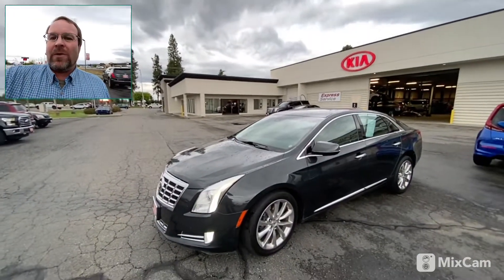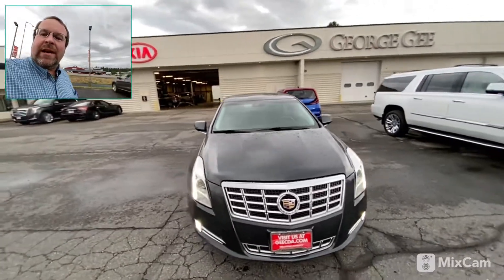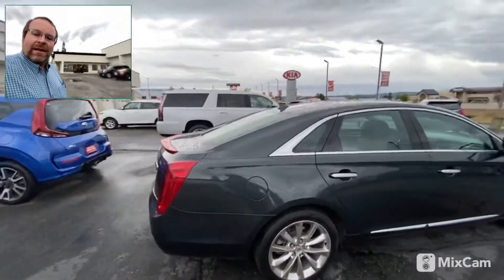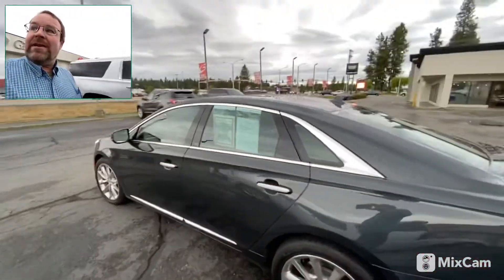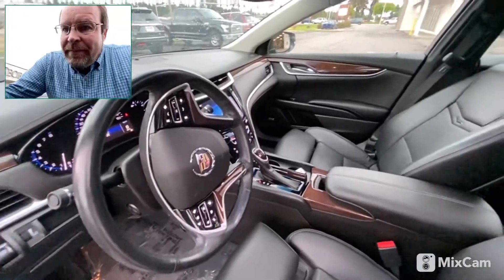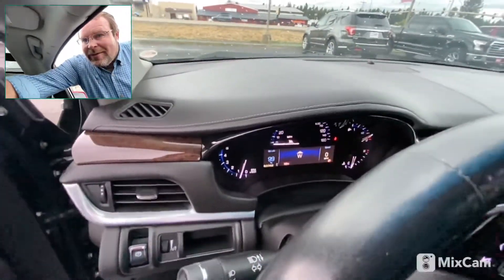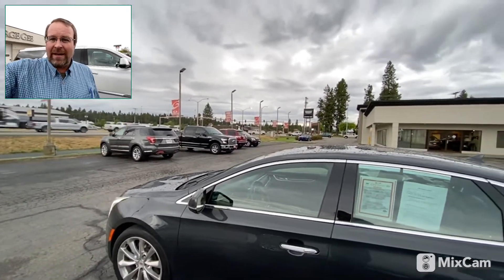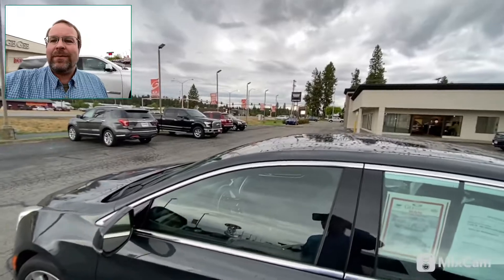Good afternoon Josh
I just wanted to make a quick little videos for you introducing myself and showing you a little bit of this amazing machine.